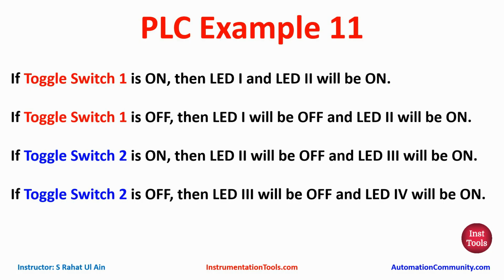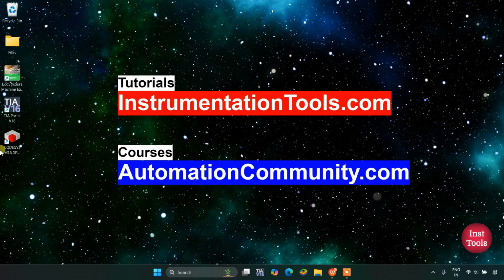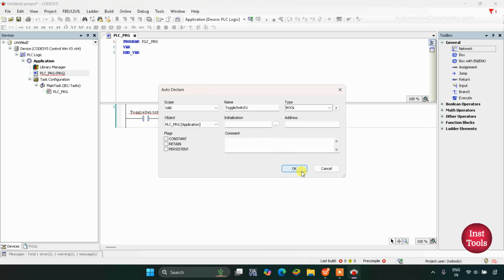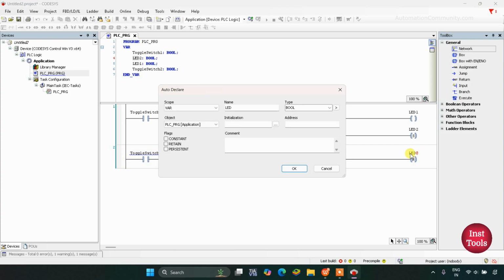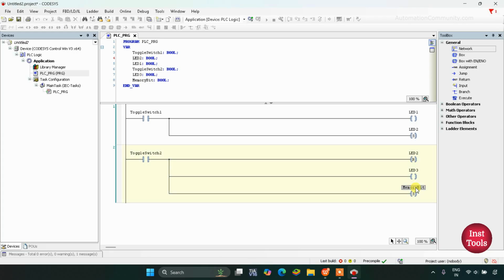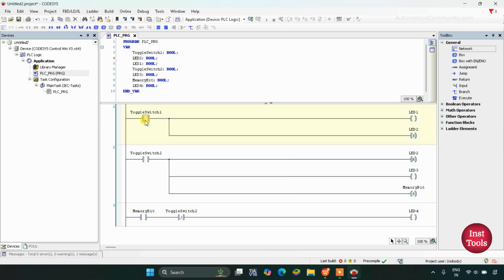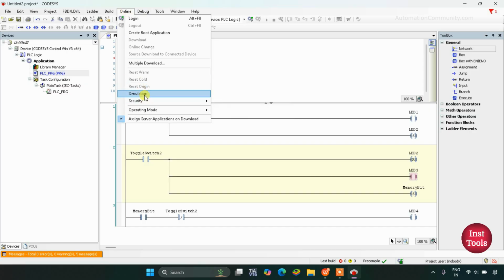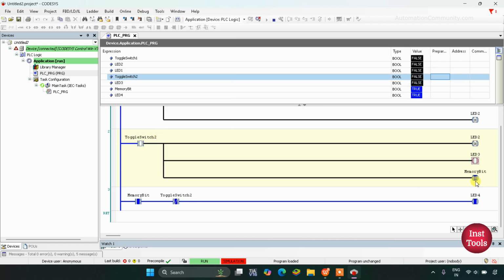CODESYS PLC Automation Project | Four LEDs Logic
Learn a CODESYS PLC automation project using Four LEDs and ladder logic programming. This practical example demonstrates how PLC logic controls multiple LED outputs, how input conditions affect output states, and how ladder diagrams are developed in CODESYS for automation training and learning purposes.

** Video Topics **
0:00 Automation Project
1:45 CODESYS Project
2:50 LEDs programming
4:08 Toggle Switch 2
6:02 Memory Bit
6:55 Project Explanation
8:29 Project Simulation